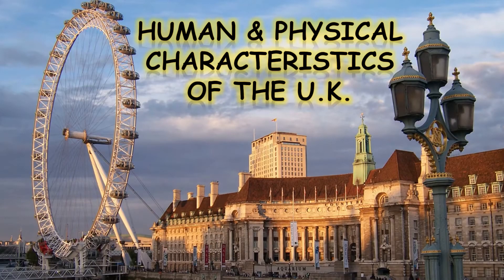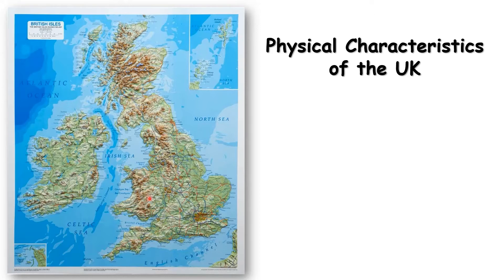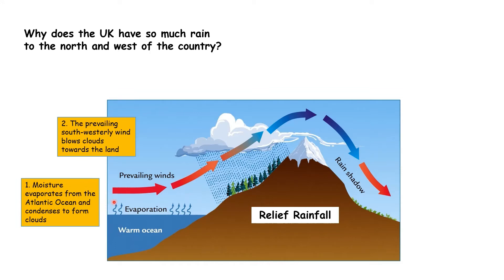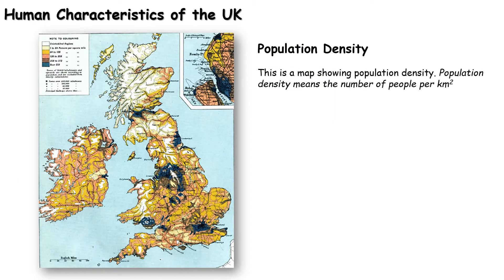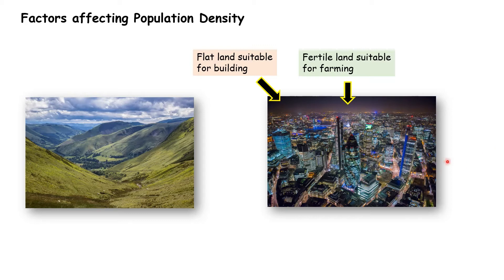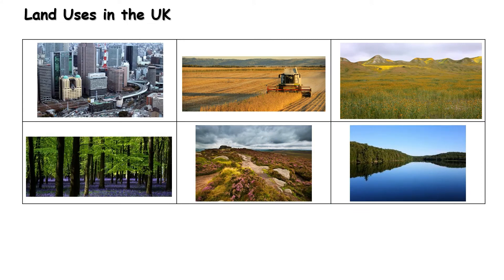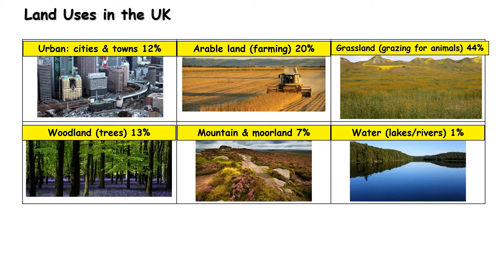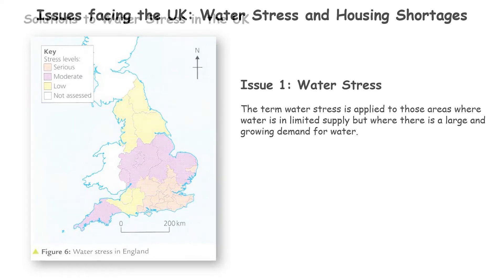Physical and Human Geography of the UK (an overview)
This is a brief overview of Physical and Human Geography of the UK, including population density, land use, rainfall and relief, and the issues of water stress and housing shortages. Suitable for GCSE Geography.